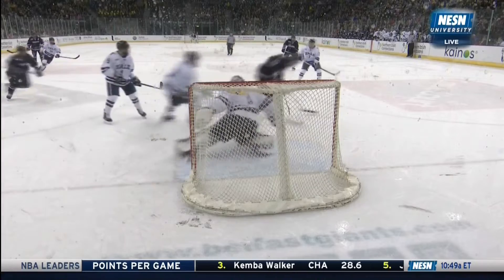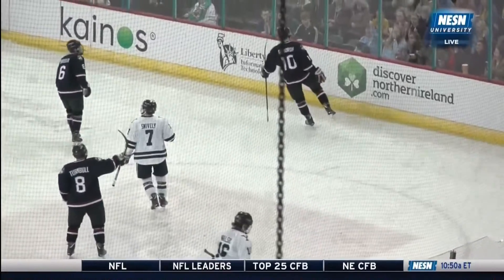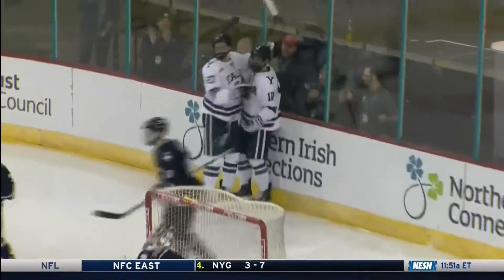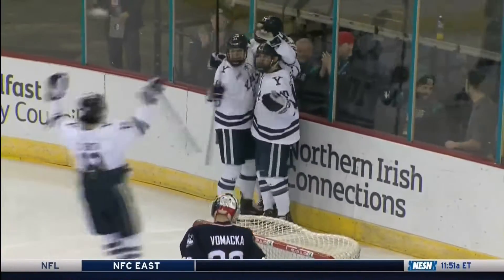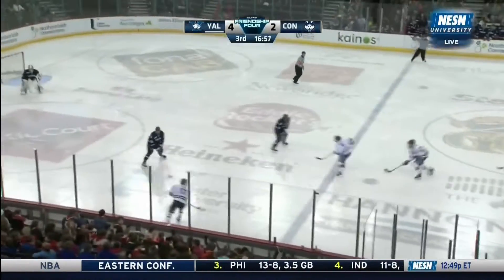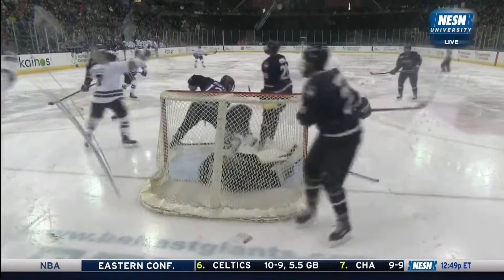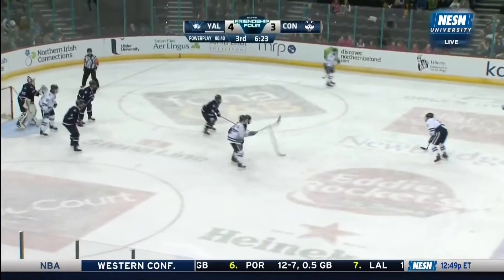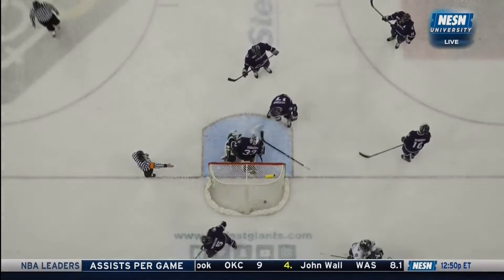UConn vs. Yale - Friendship Four Goal Highlights - 11/24/2018